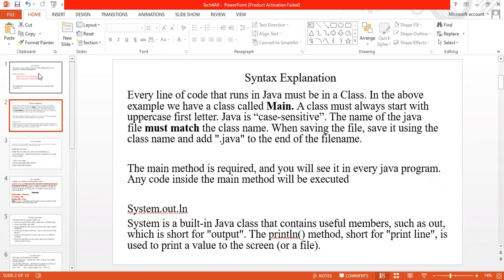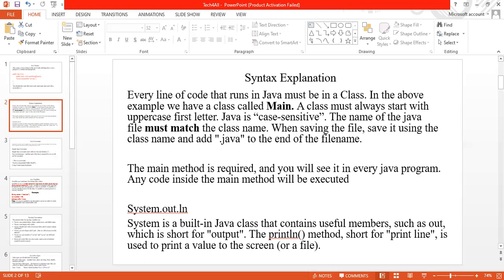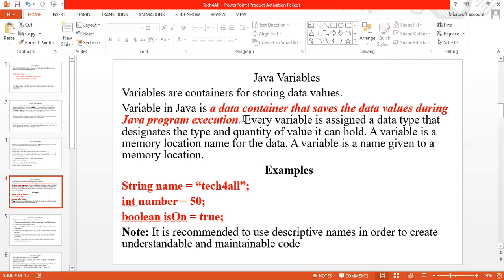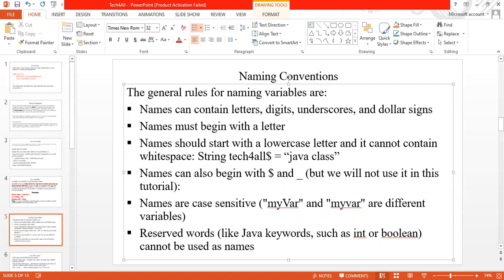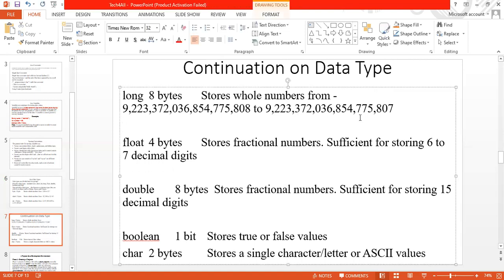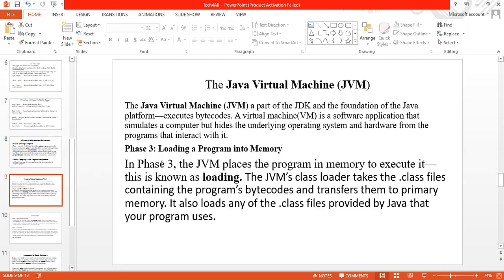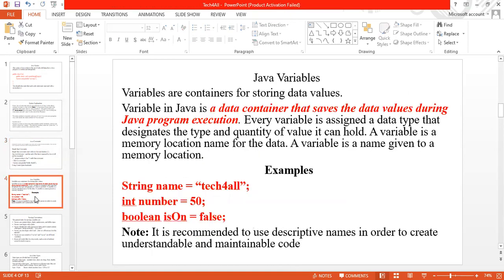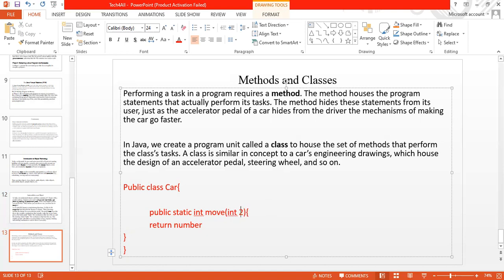JAVA SYNTAX EXPLANATION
In this video, we explained What java syntax is.